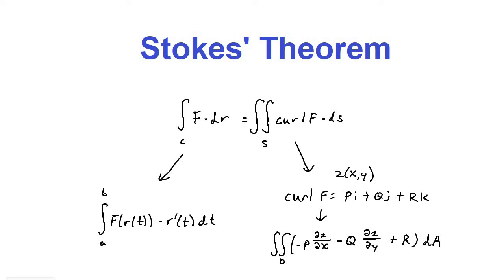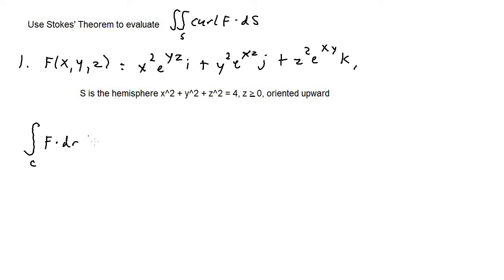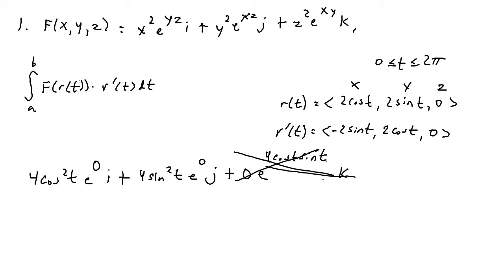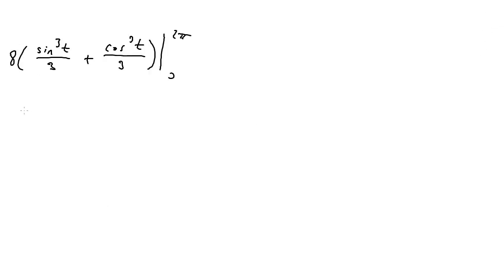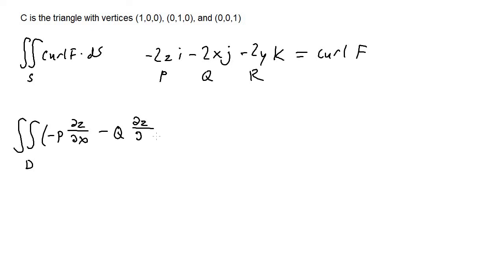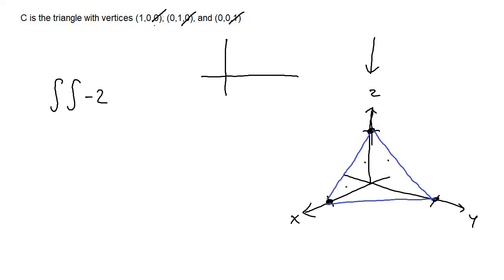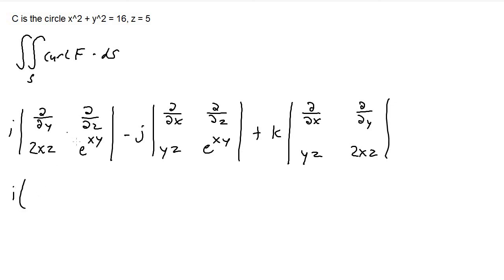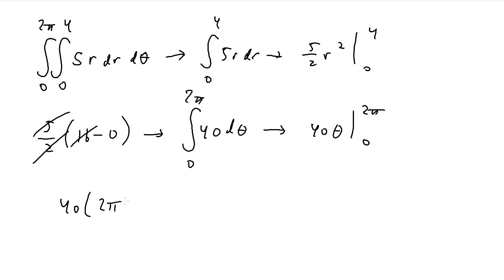Stokes' Theorem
Here are the topics of the practice problems done in order:

(1 Problem) - Using the line integral formula for Stokes' Theorem
(2 Problems) - Using the double integral formula for Stokes' Theorem